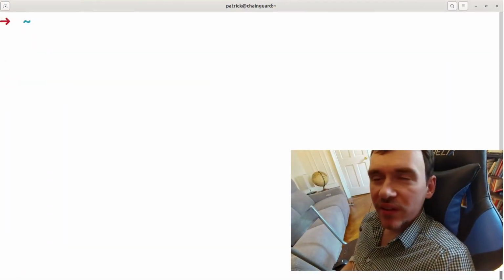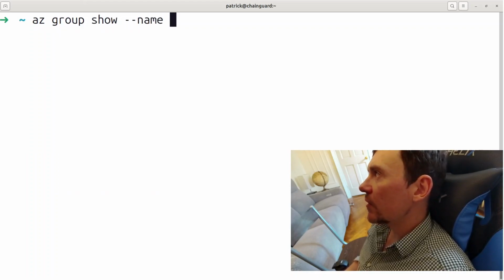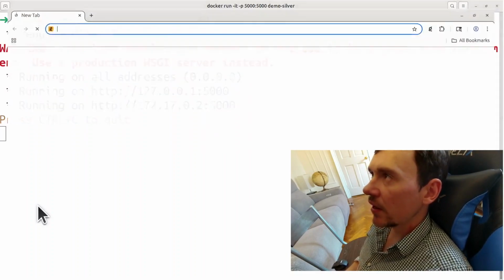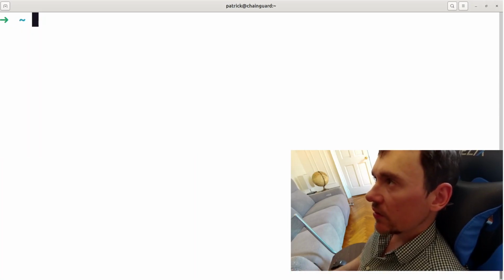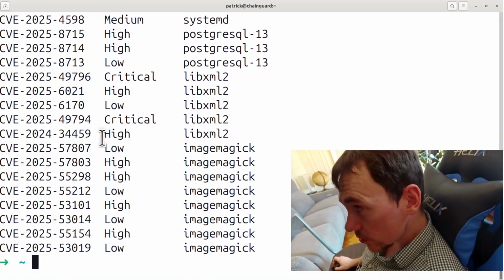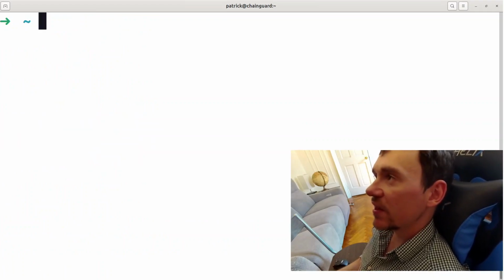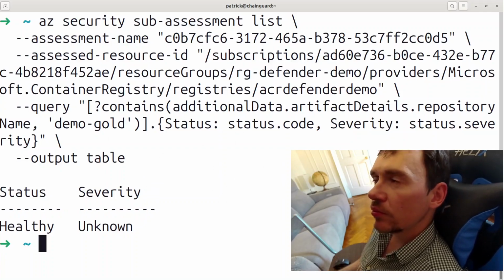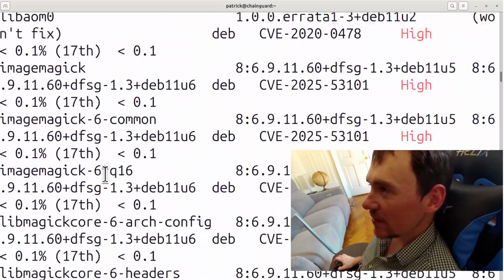Scanning Chainguard Containers on Microsoft Defender for Cloud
Chainguard Containers are now available on Azure Marketplace and can be scanned with the vulnerability assessment tools built into Microsoft Defender for Containers (part of Microsoft Defender for Cloud). In this video, we upload two comparison containers to Azure Container Registry and examine CVE scanning results generated by Microsoft Defender.